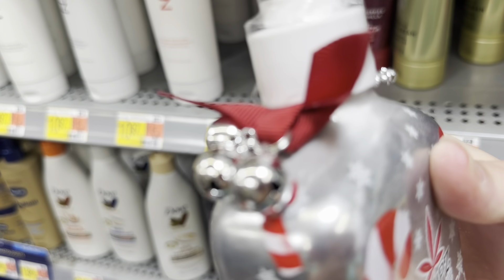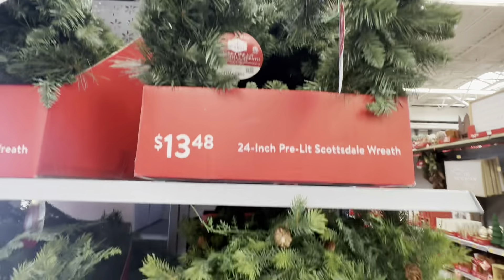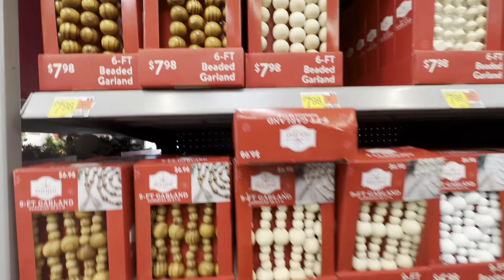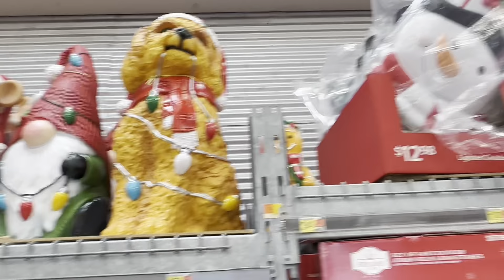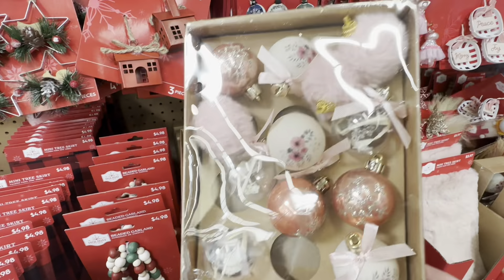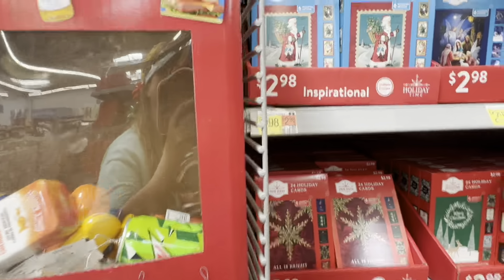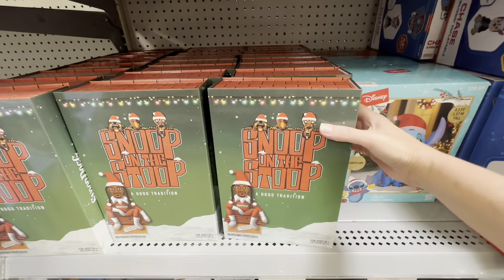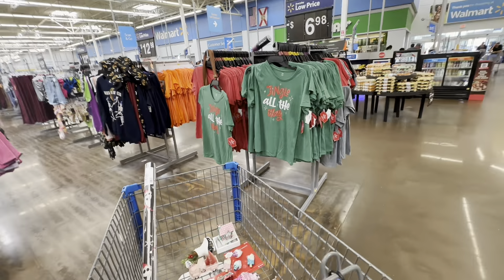Christmas Shopping in October, Walmart Christmas Decor, Grinch, Retro Christmas Deer and Snowman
I had heard that Walmart got there Christmas stuff out in October and I wanted to check it out. I was not disappointed! It was filled with everything Christmas! I was even on the hunt for Christmas in isles you may not expect. 🎄🎅🏻⛄️